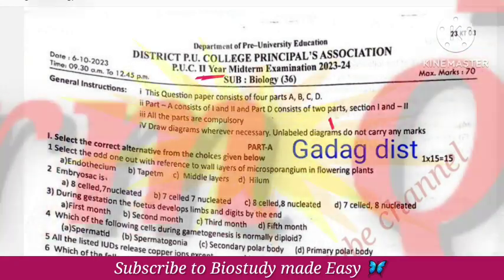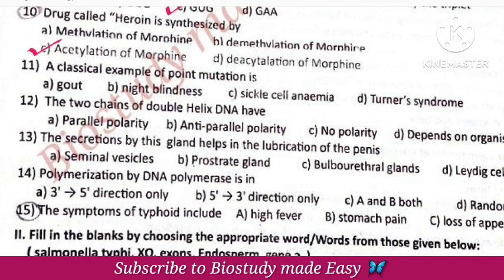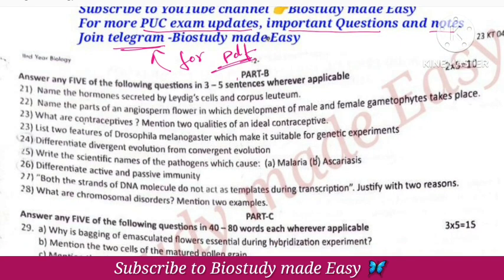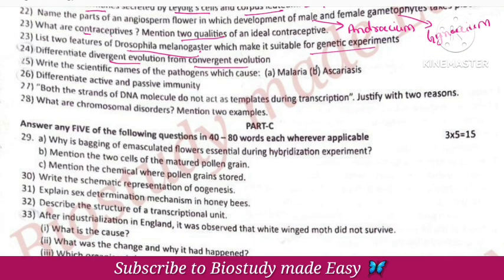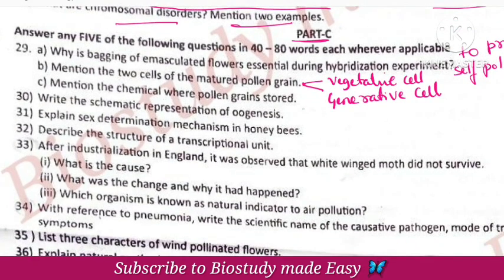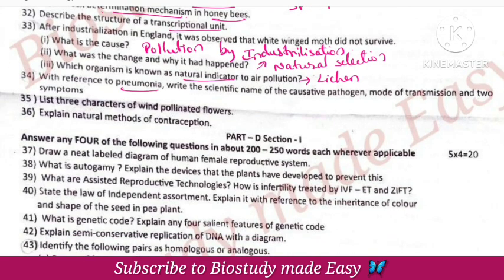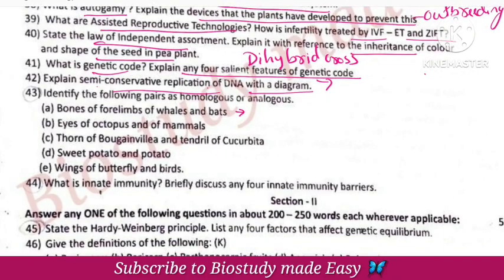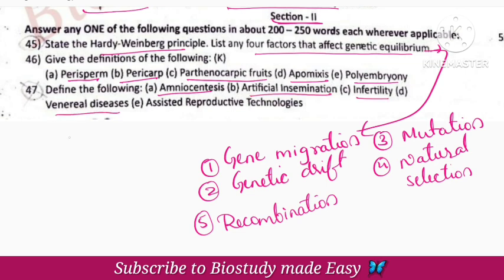Gadag || 2PU BIOLOGY MIDTERM QUESTION PAPER 2023 - October SOLVED😍 @biostudymadeeasy​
In this video explained gadag  district 2 puc Midterm Exam-2023  Biology QUESTION paper solved.

2 PU BIOLOGY NCERT CHAPTERS⤵️